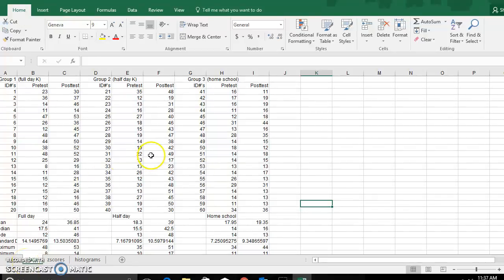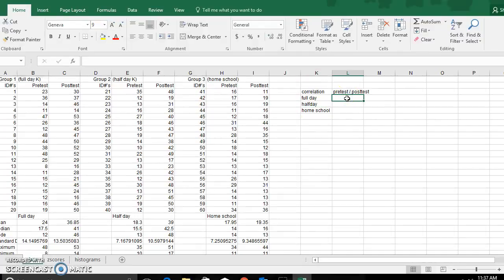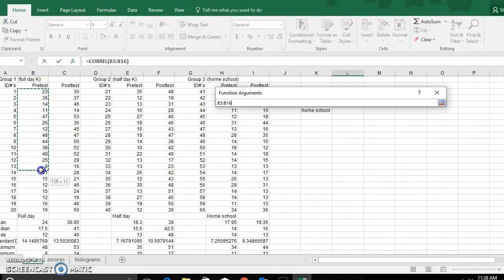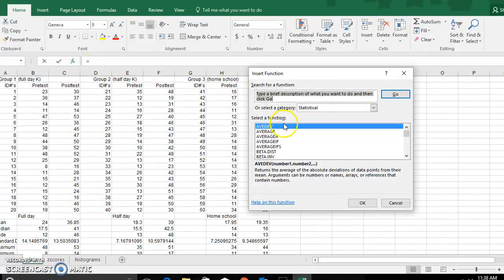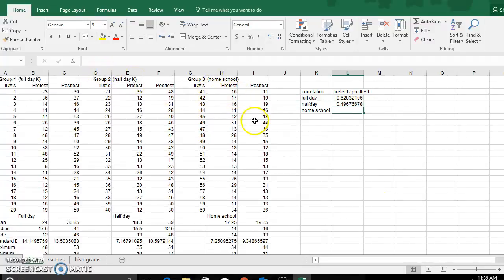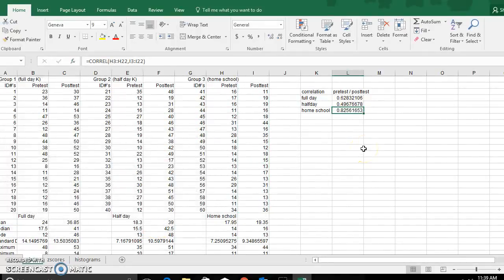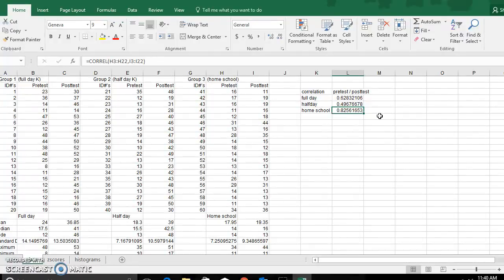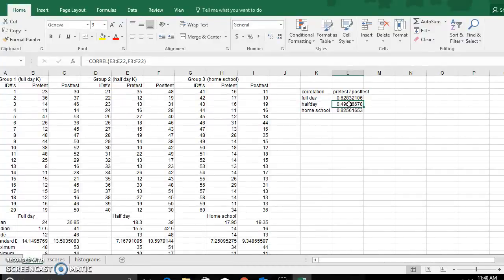EDRE 5530: Correlation